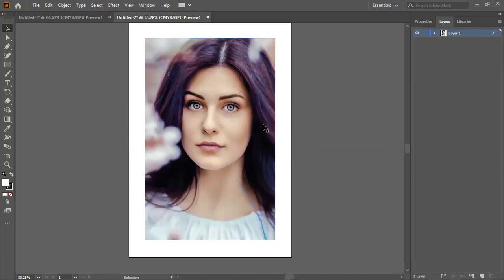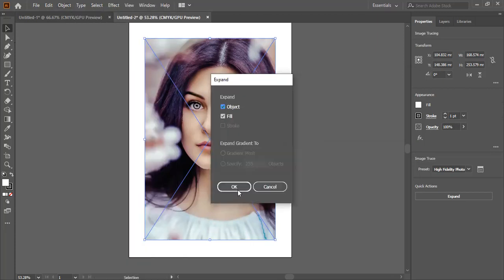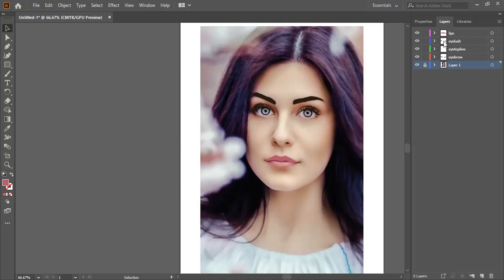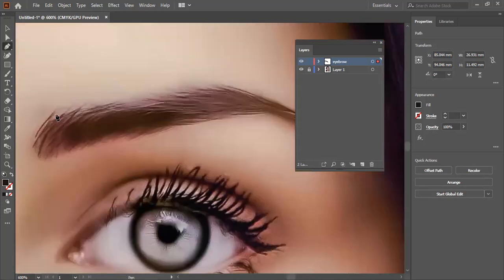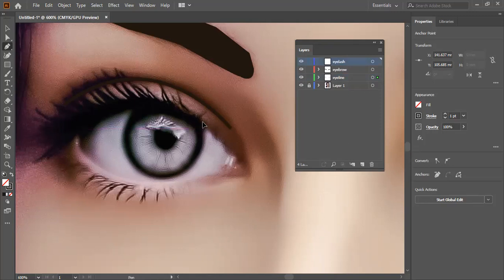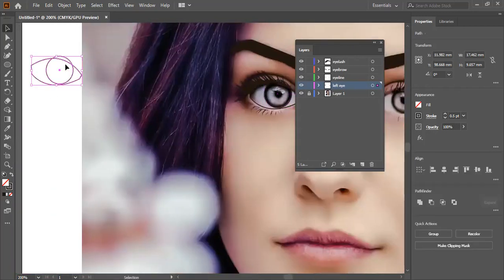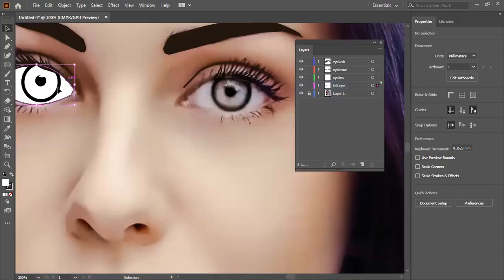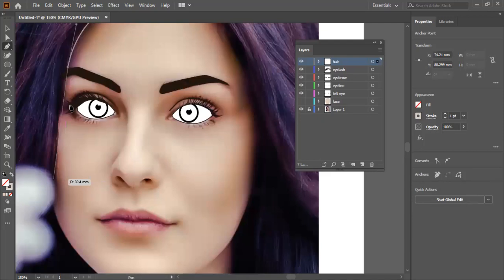Vector face art part-1| Class recording